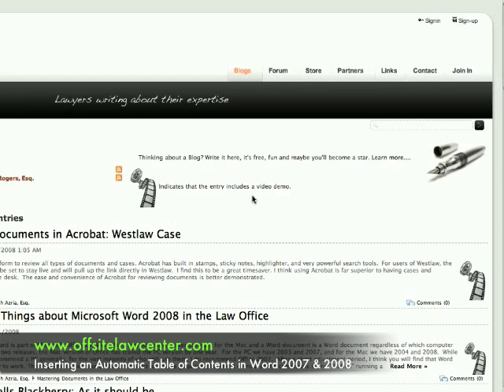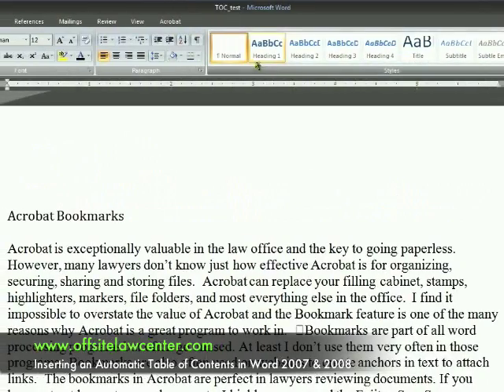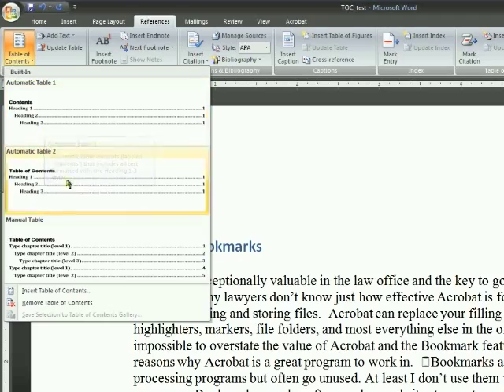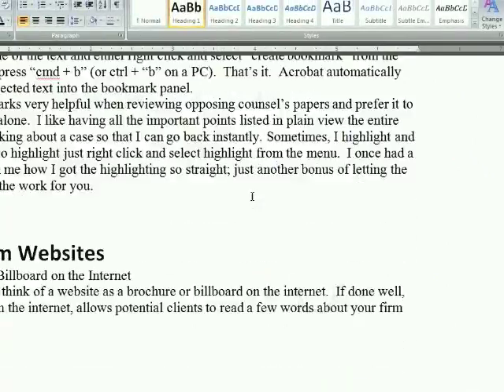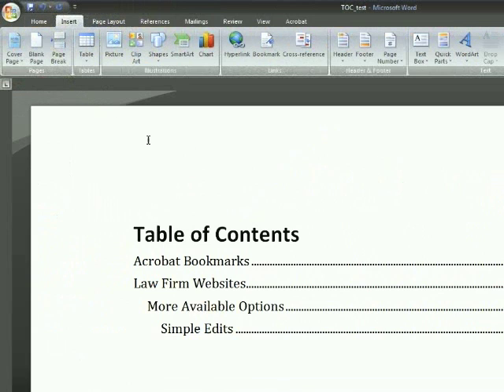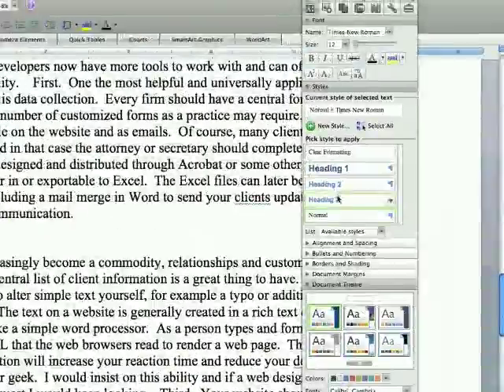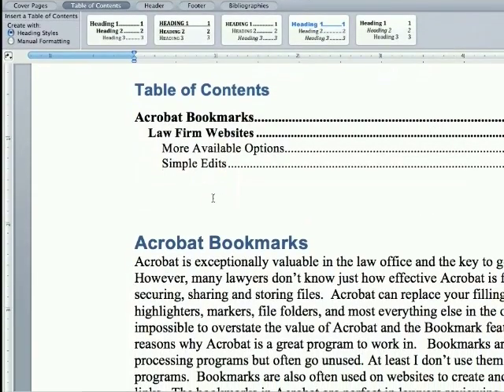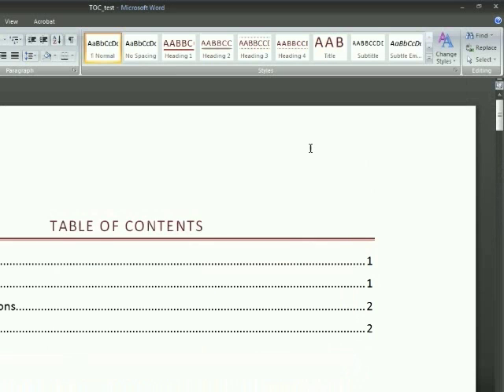Mastering Docs in the Law Office: Using Automatic TOC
This movie demonstrates how to insert an automatic table of contents in seconds using Word 2007 (PC) or 2008 (Mac).  Perfect for memos and briefs.